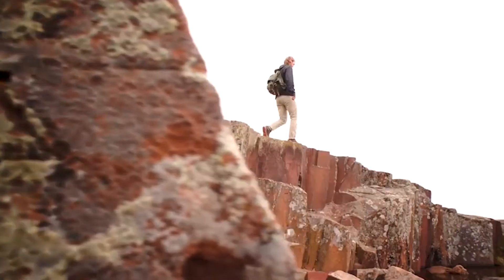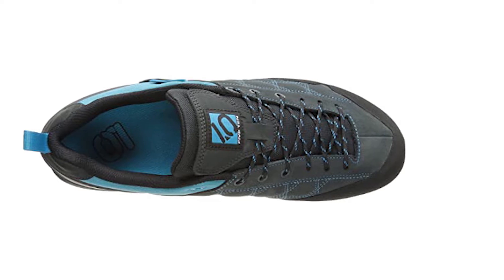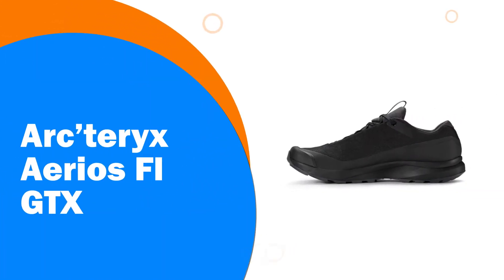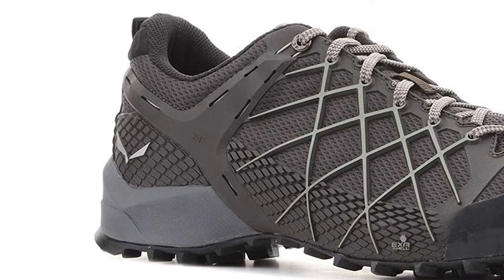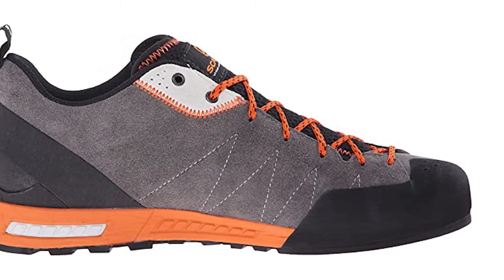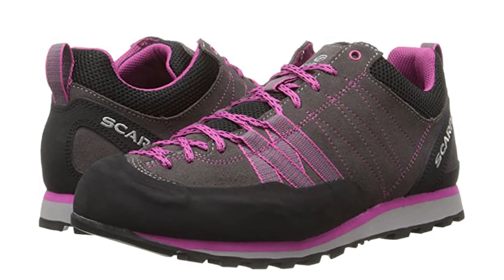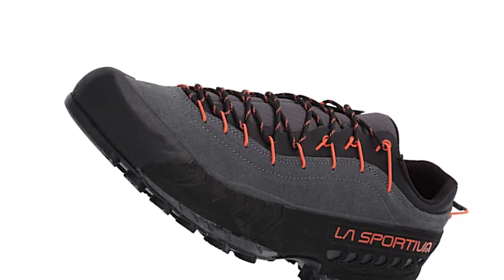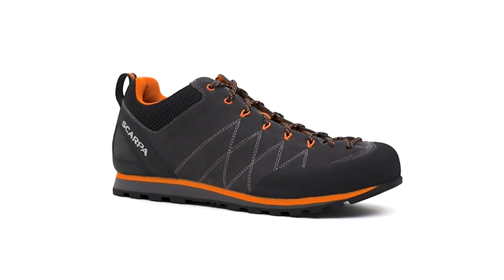Best Approach Shoes - Top 10 Approach Shoes Reviews (2022 Buying Guide)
Best Seller in Amazon 2022:
Our complete review, including our selection for the year's and Best_Approach_Shoes, BestShoesSeller is exclusively available on

These Best Approach Shoes Video Buying Guide Included Products Are

10. Five Ten’s Guide Tennie

9. La Sportiva TX2

8. Arc’teryx Aerios Fl GTX

7. Salewa Wildfire Approach Shoe

6. La Sportiva Boulder X

5. Scarpa Gecko

4. Scarpa Crux Women’s

3. Vasque Grand Traverse

2. La Sportiva TX4 Mid GTX

1. Scarpa Crux Canvas

We have tested 47 unique models over the past 10 years. In this review, we compare 10 of the best approach shoes we bought and tested. These top competitors must be versatile enough for all your climbing journeys, near and far. From the Sierra Nevada alpine backcountry to the metamorphic desert sport crags of California, we used the shoes to monkey up fixed lines, hike with heavy packs, and traverse knife-edge ridges. All the while, our experienced testers took careful notes and compared performance. We scored and ranked the varying qualities of each model against our tried-and-true metrics to help you pick the right shoe with the qualities you need.

Make sure to check out our dedicated women's approach shoe review tested by women for women. We also have a climbing shoe review for men and women. Need a new belay device? A new rope or harness? We've got you covered for all things climbing, including a curated list of the best climbing gear out there.